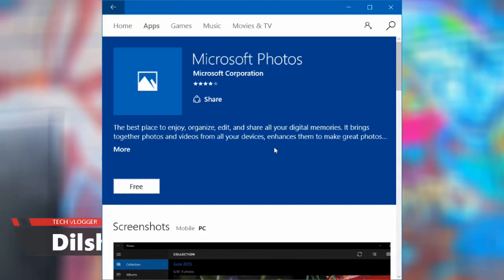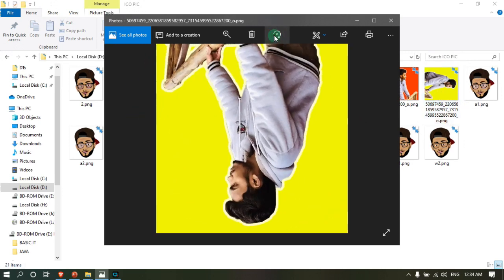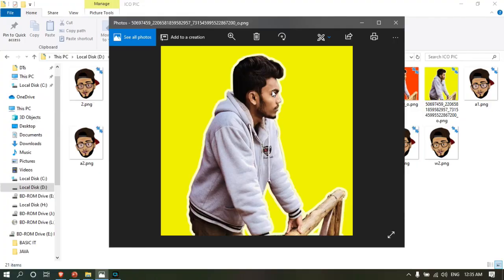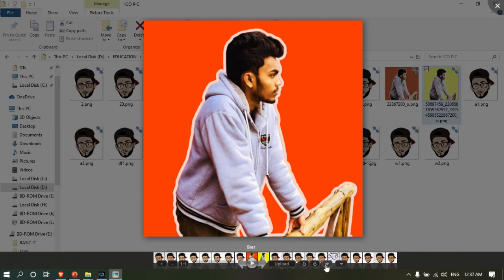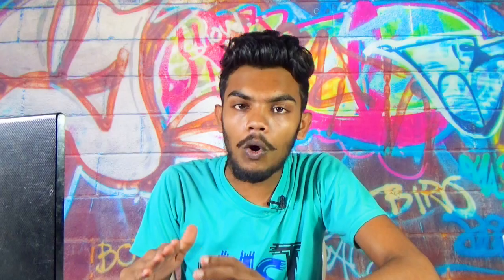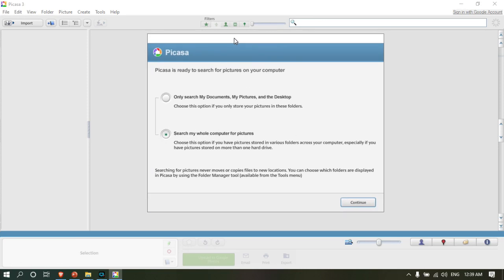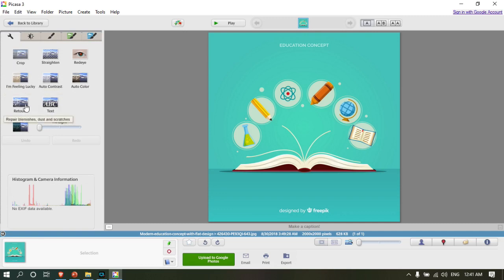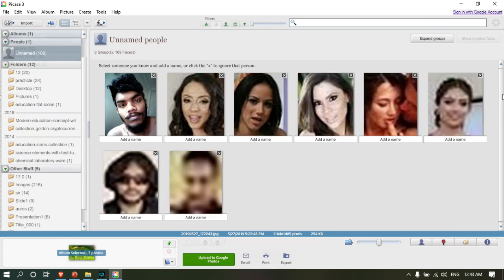Don't Use Windows Photo viewer - 🔥 සිංහලෙන්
SEO -